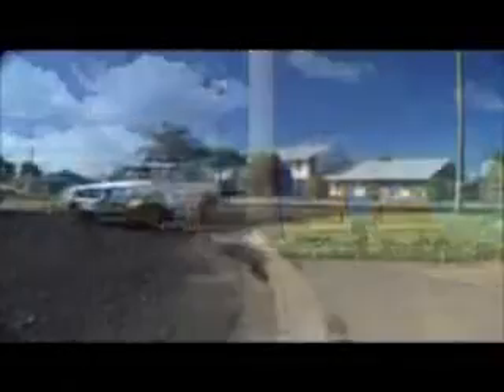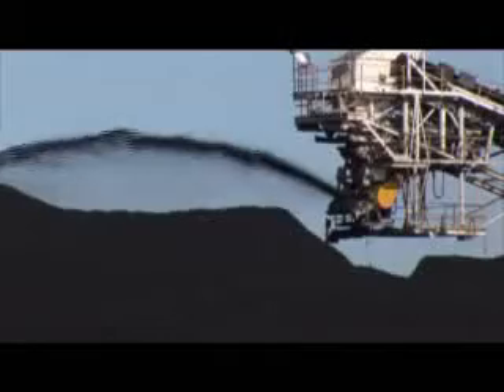Uses of coal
Find out how many things in your life depend on coal. This short video details some of the common uses of coal, such as in the production of cosmetics, plastics and steel as well as in power stations to generate electricity.